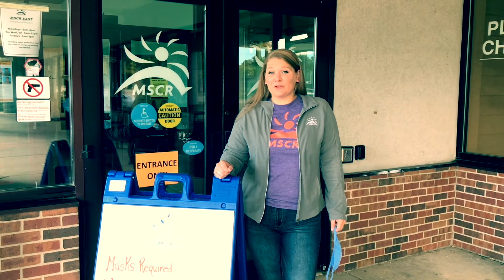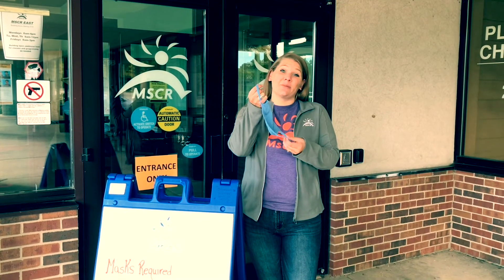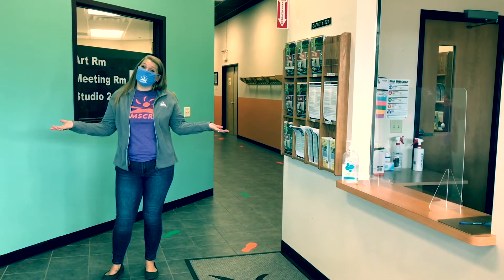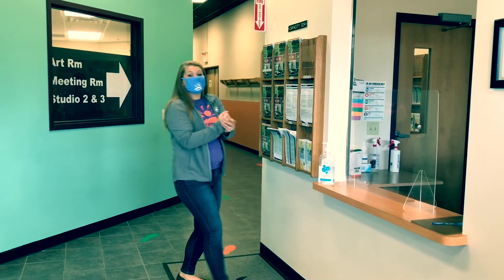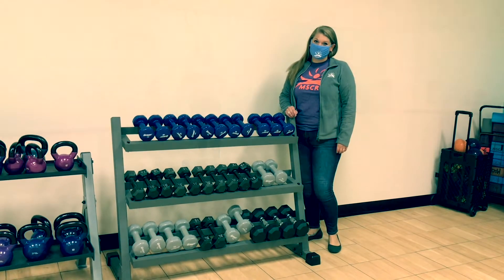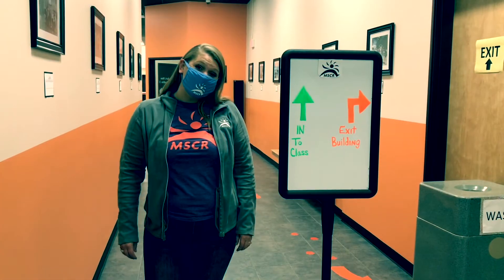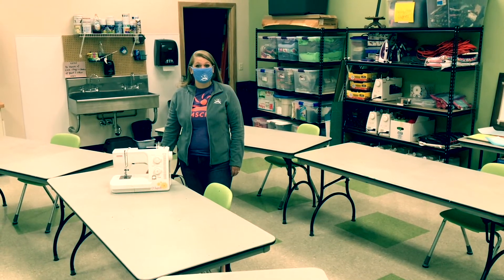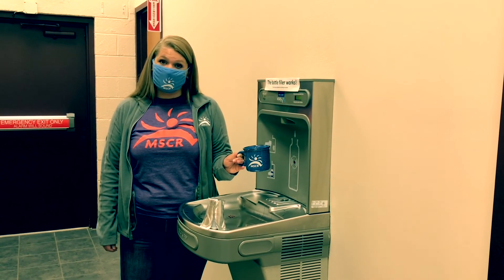Welcome Back! We've opened MSCR Program Sites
Learn from Martha what we are doing to keep you safe at MSCR program sites.